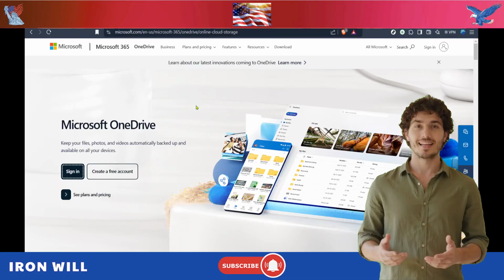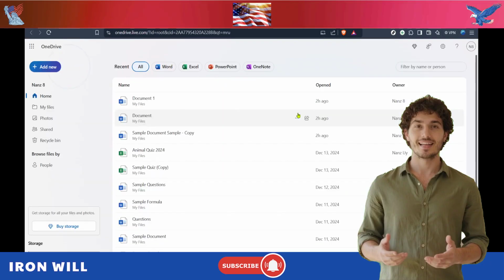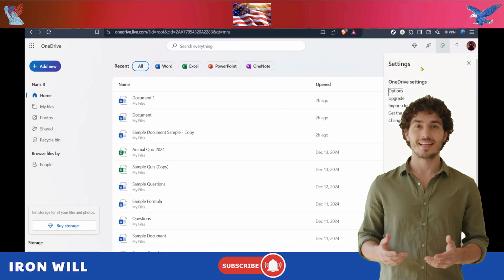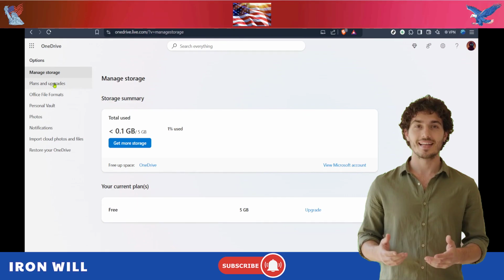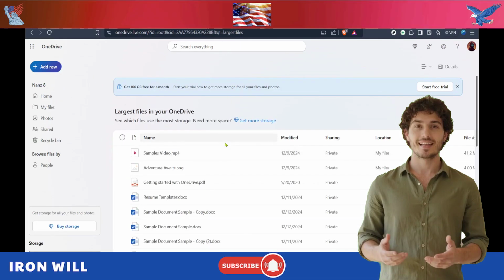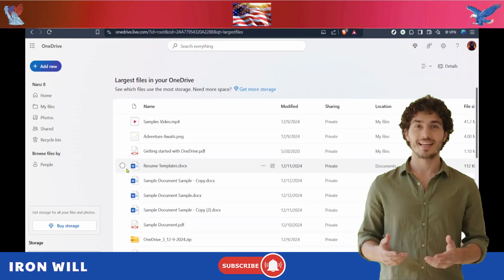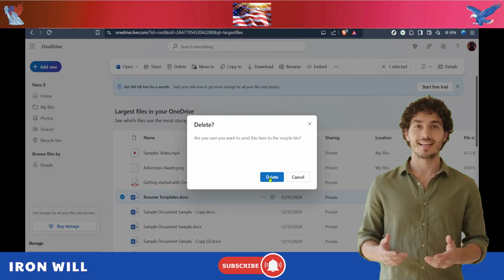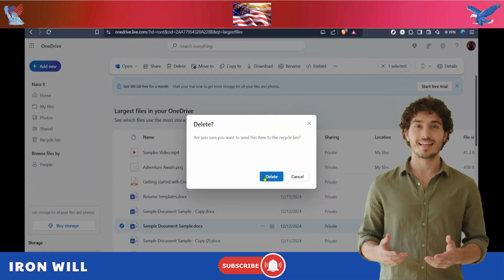Empty OneDrive Storage (2026 Guide)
We show you how to empty OneDrive storage fast. This OneDrive guide sorts files by size and clears the bin. We verify how to check what is taking up space in OneDrive.